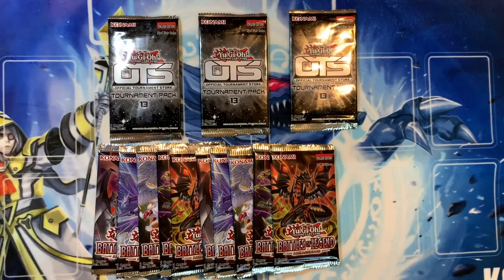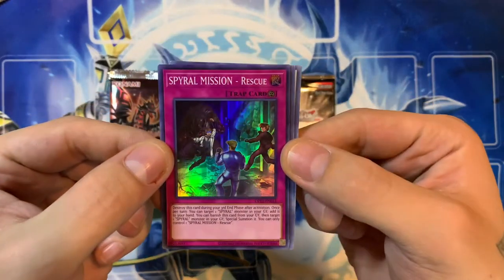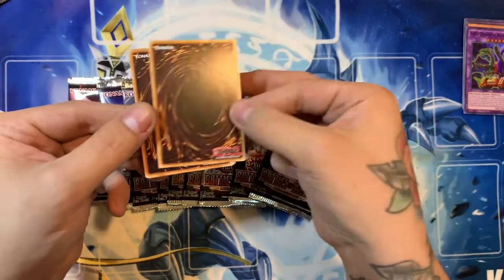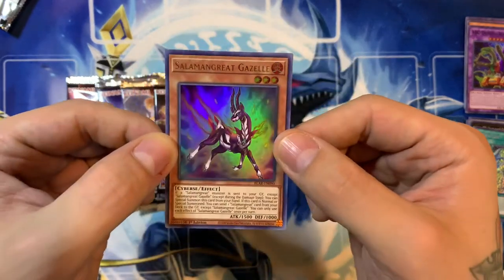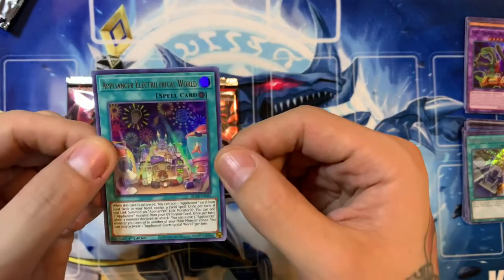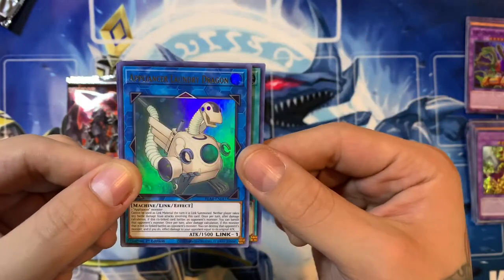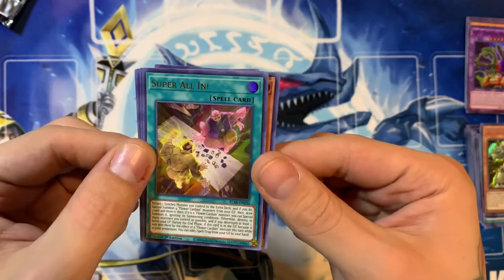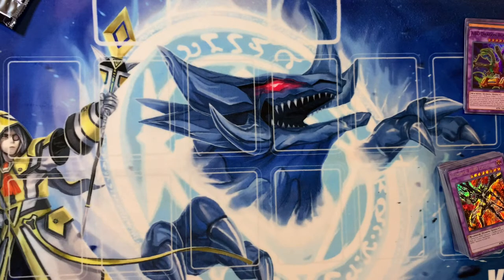Small Battles of legend Armageddon pack opening!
Welcome to the Lounge! In todays video i am opening 10 packs of Battles of Legend Armageddon and a couple OTS 13 packs!
More deck profiles, test hands, and more coming soon!

That let's me know that you enjoyed my content and will inspire me to keep making more!
I look forward to creating more videos for you guys and hope to grow with everyone here!
Everyone be safe and stay chill!